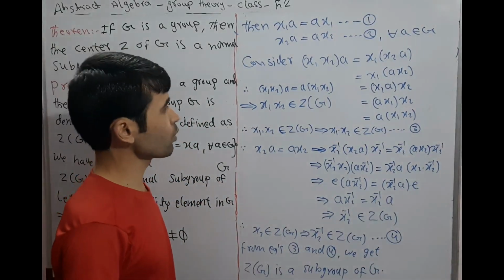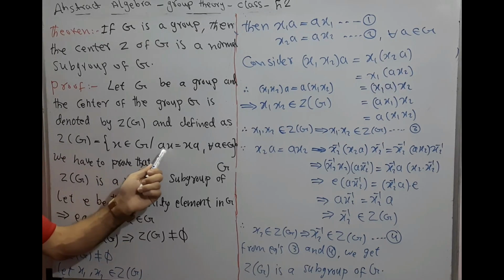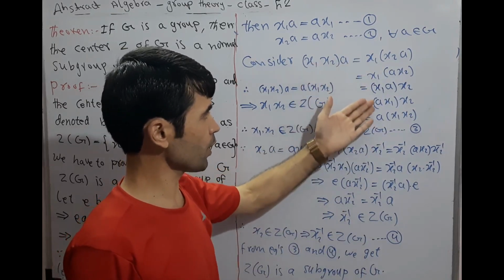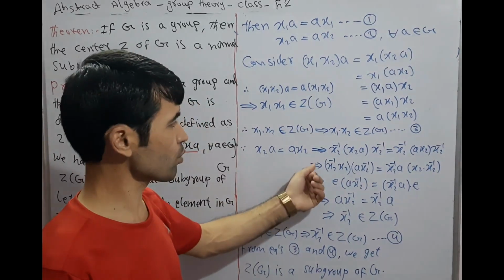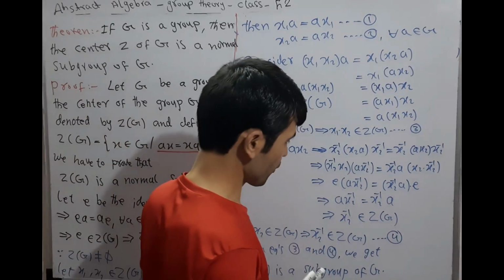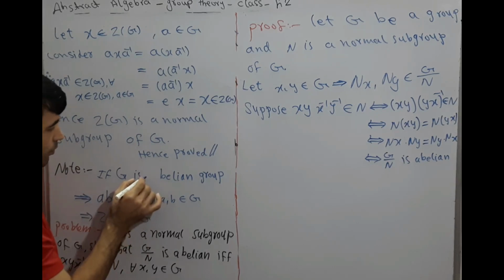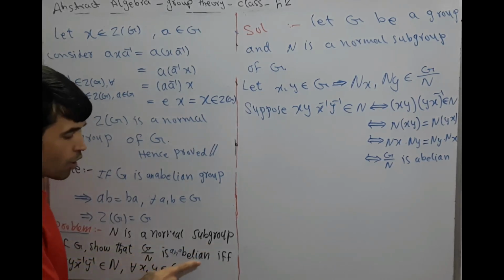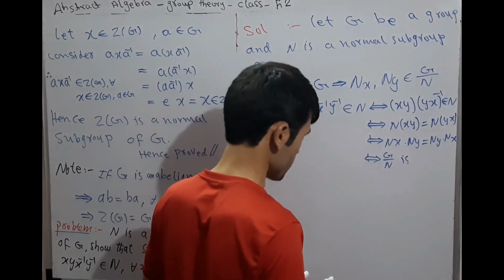group theory class 52(Unit 3 theorem of center of a Group)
Here we proved a theorem of center of a group.